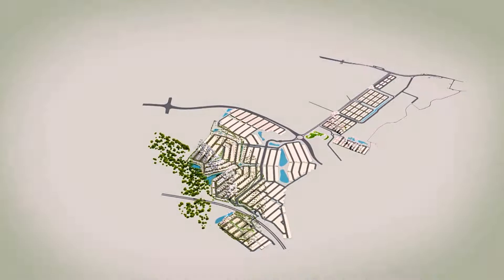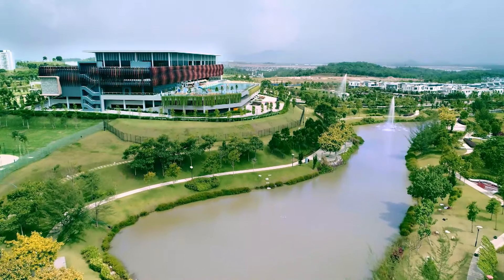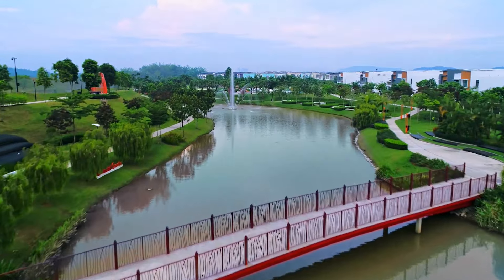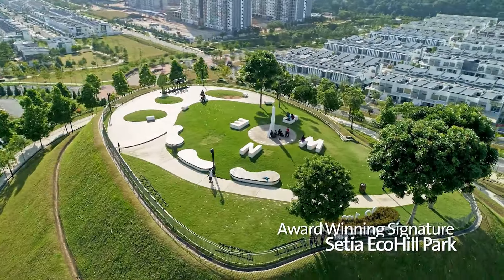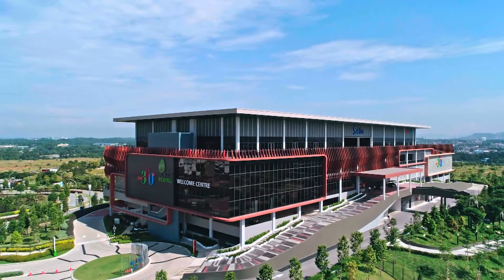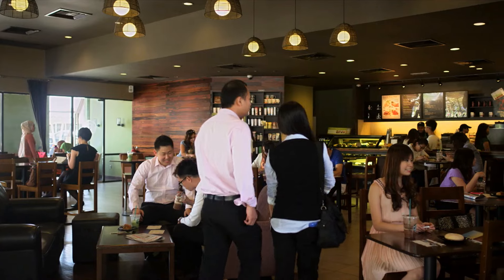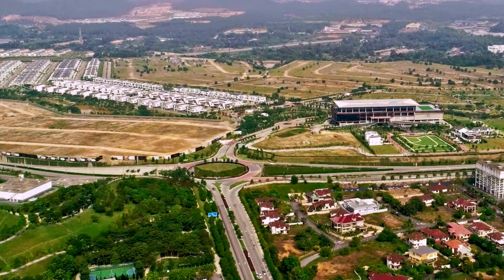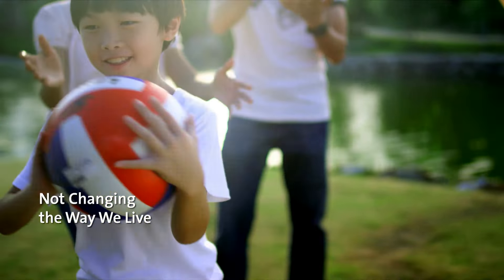SETIA ECOHILL TOWNSHIP VIDEO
Setia EcoHill, a new township in the vicinity of Semenyih, which encompasses 673 acres of freehold land, a mixed-use development comprising bungalow lots, bungalows, zero-lot bungalows, semi-detached villas, terrace houses, high-rise apartments and commercial units.
Setia EcoHill is an eco development based on the concept of hills, brooks, and parklands. Over 80 acres, which is more than 10 per cent of the total site area, have been designated as parkland and green lungs. The township will feature beautiful landscaping complemented by walkways and cycling paths spanning 20 km, as well as a clubhouse.
Setia EcoHill will offer a comprehensive range of facilities and public amenities including an international school, primary and secondary public schools, a signature townpark, community hall, surau and kindergarten, among others. A commercial centre near Jalan Semenyih will serve local residents and the community at Setia EcoHill